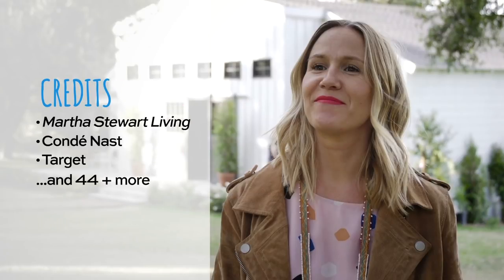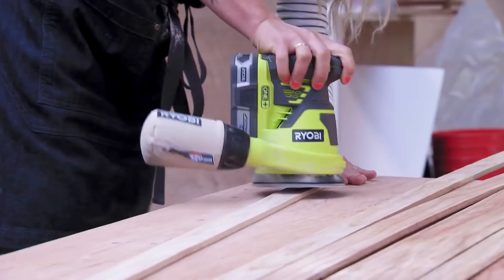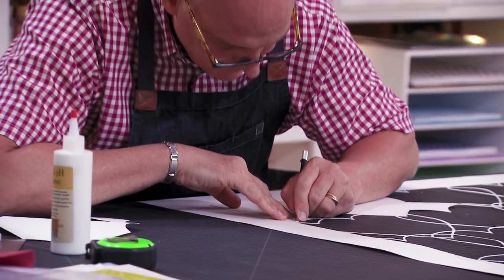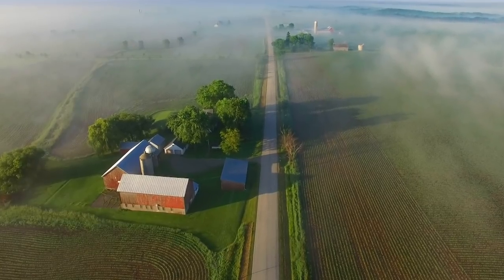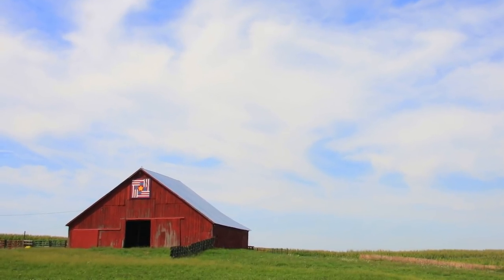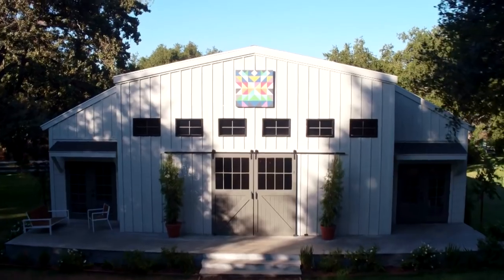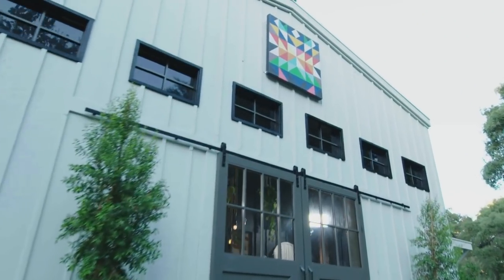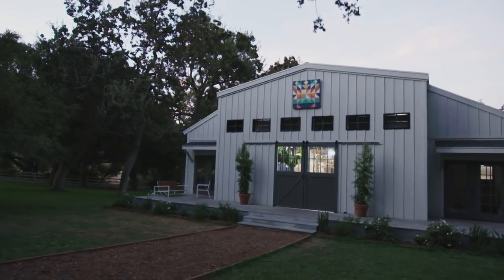Making It - Barn Quilt History (Digital Exclusive)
Craft consultant Lauren Shields walk us through the history of the barn quilt and reveals the process behind the geometric design of Making It's own barn quilt.
» Making It Premieres Thursday, June 24th 8/7c on NBC!